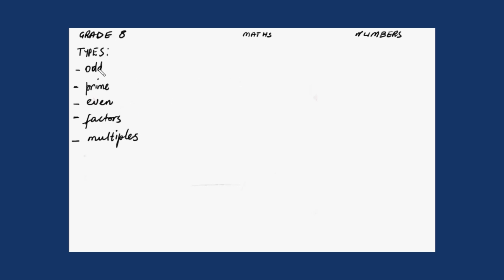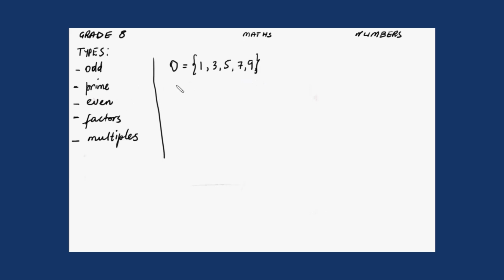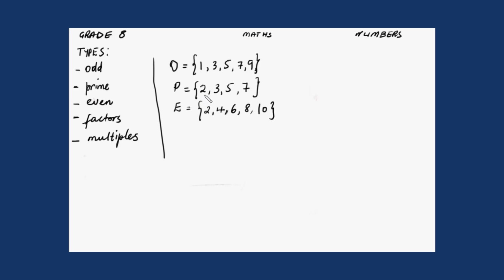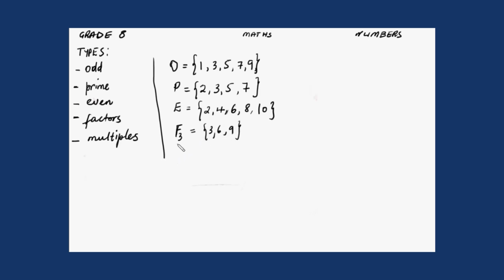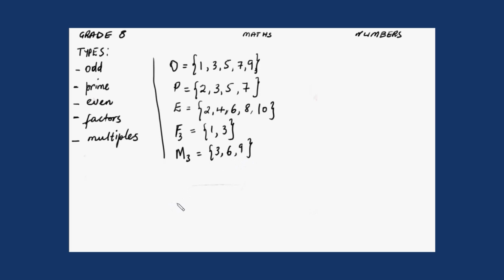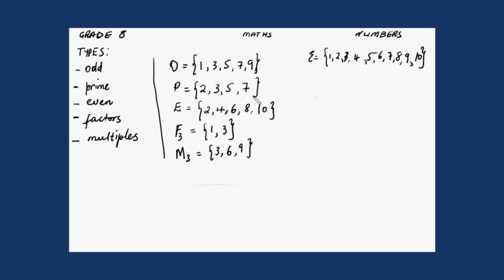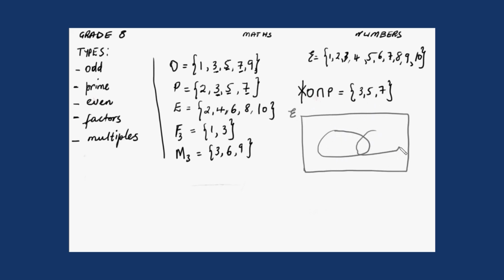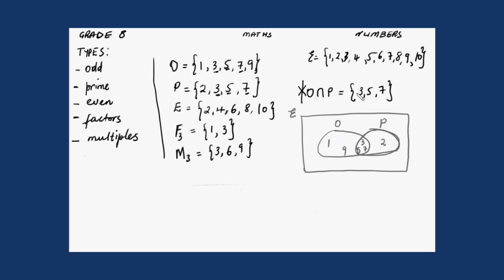GRADE 8-NUMBERS AND SETS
At the end of this lesson you will be able to draw Venn diagrams of sets of numbers.